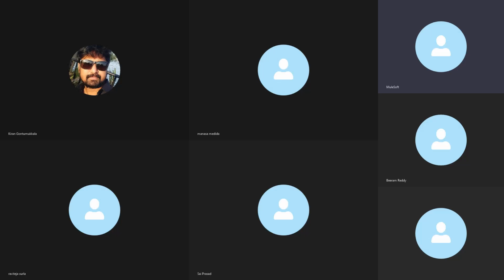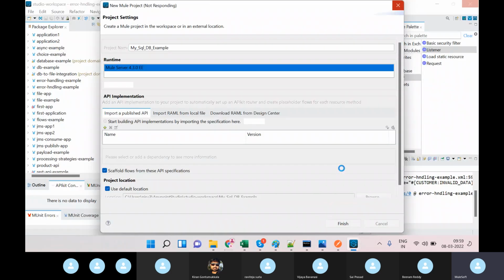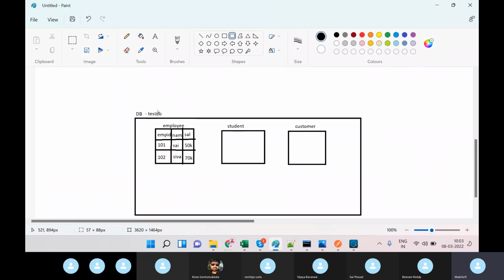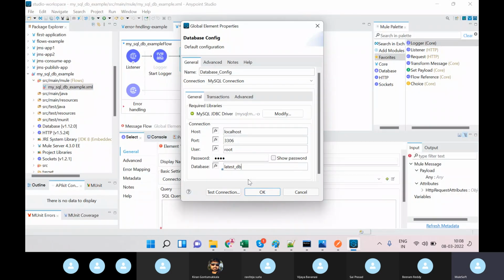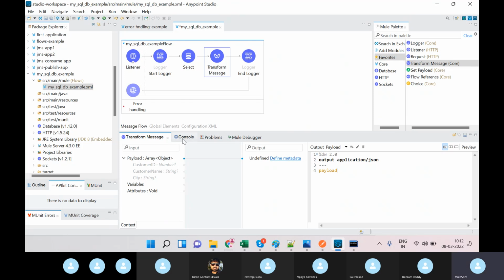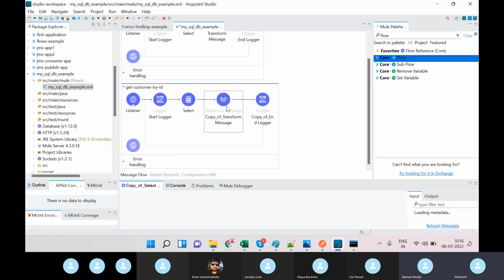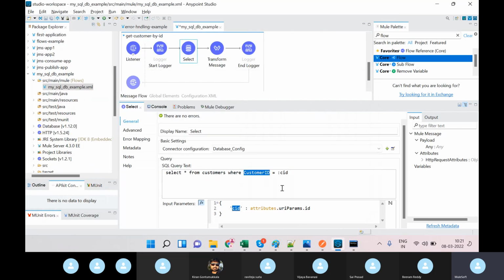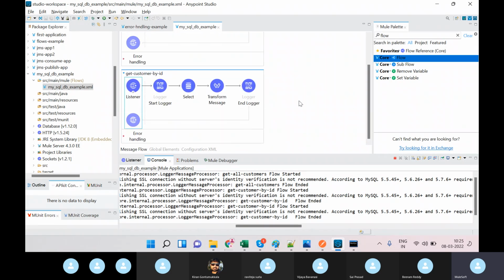Video 20220308 045602 Meeting Recording